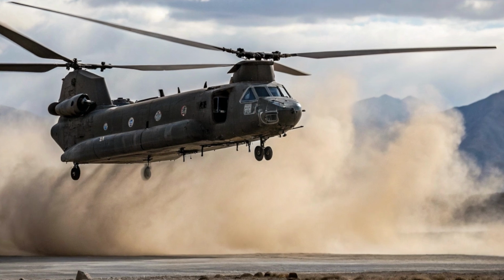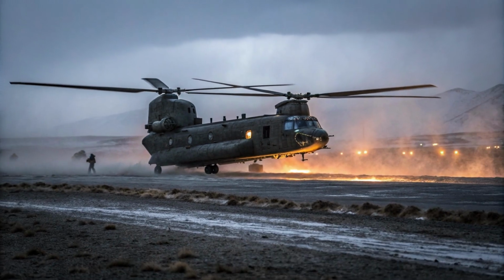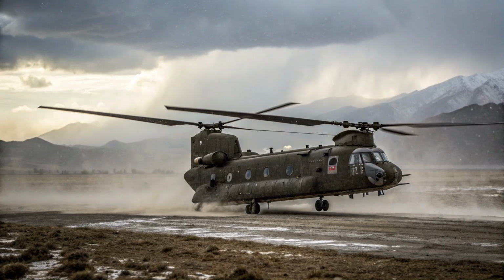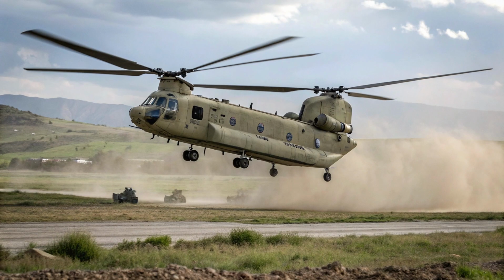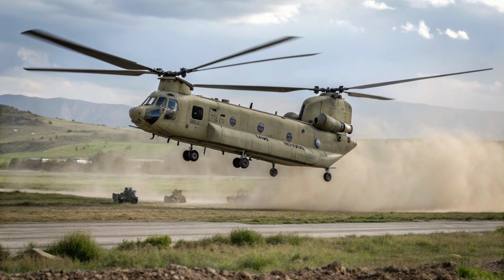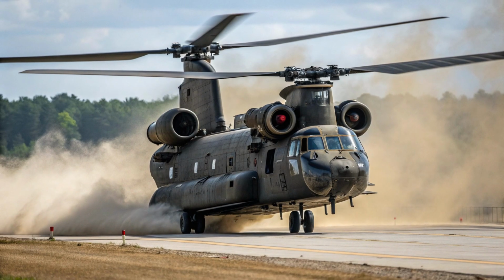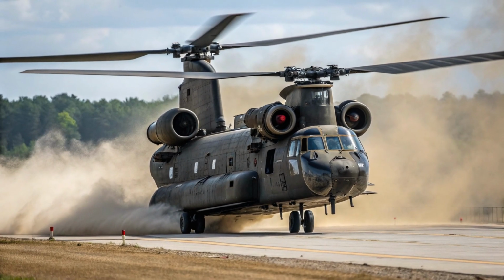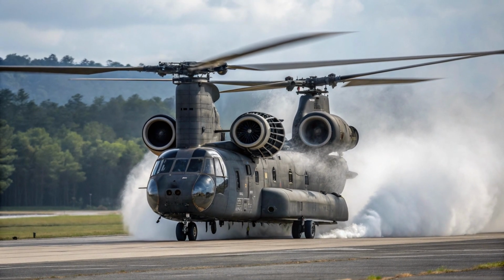**MH-47G Chinook Helicopter — Epic Close-Up Landing, Thunderous Startup & Powerful Takeoff**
Get up close and feel the power of the MH-47G Chinook helicopter like never before! This video captures an epic close-up landing, the thunderous roar of its engine startup, and a powerful takeoff that shows exactly why this heavy-lift helicopter is a legend of special operations. Watch the massive rotor blades kick up dust, hear the engines roar to life, and see this beast soar into the sky with ease. If you love military aviation, raw engine sounds, and incredible helicopter action, you won’t want to miss this!